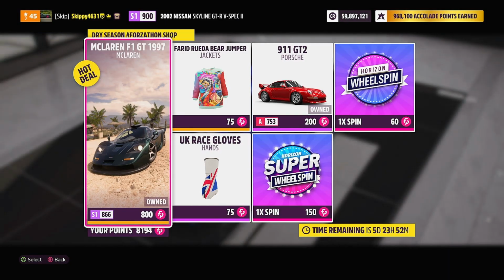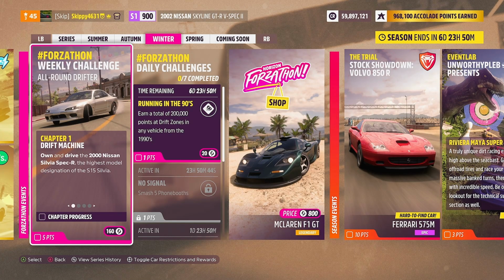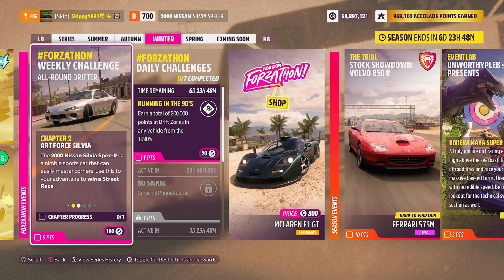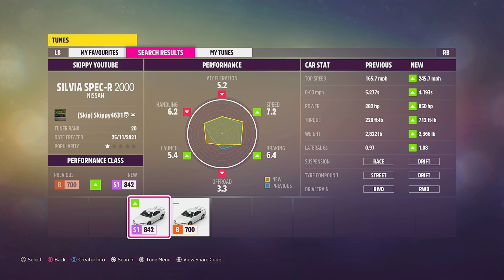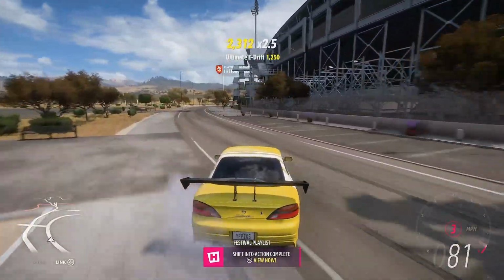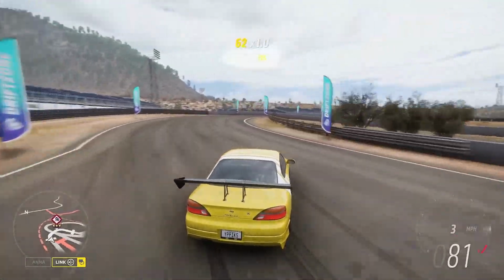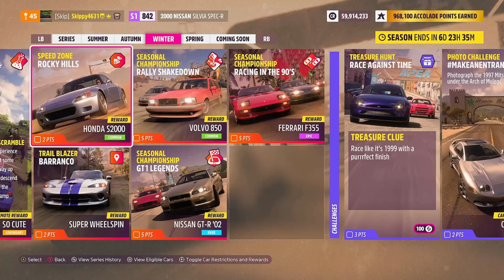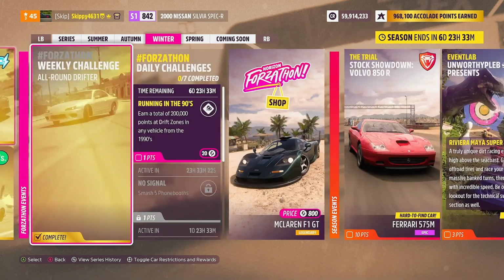FH5-How to complete Weekly forzathon challenges ALL-ROUND DRIFTER-Forzathon shop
I will guide you through HOW TO COMPLETE the Winter dry season weekly FORZATHON challenges all-round drifter for the festival playlist for series 11.

Chapter 1 - Drift machine - Own and drive - 1:51
Chapter 2 - Art force Silvia - Win a street race - 3:03
Chapter 3 - Shift no action - Earn 5 ultimate drift skills - 4:46
Chapter 4 - Drift legend - Earn 5 stars from drift zones - 5:37
Forzathon shop - 0:51
Playlist rewards - 7:29

Car used/share codes for tunes - 2000 Nissan Silvia SPEC-R
Race tune B700 - SC - 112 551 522
Drift tune S1842 - SC - 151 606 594

Race used -
Horizon Callejera - road race - SC - 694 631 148

PR Stunt - Danger sign - Giro encorvado
1 star - 2,500pts
2 star - 15,000pts
3 star - 30,000pts

Welcome to Horizon 5 Looking for a new tune to download-
GT - Skippy4631

🎮 My Xbox gamer tag - Skippy4631

Forza horizon 5 Club
Club name - Team Skippy
Tag - [Skip]